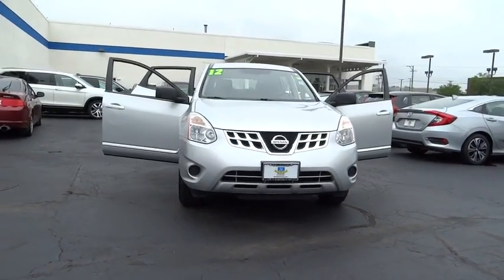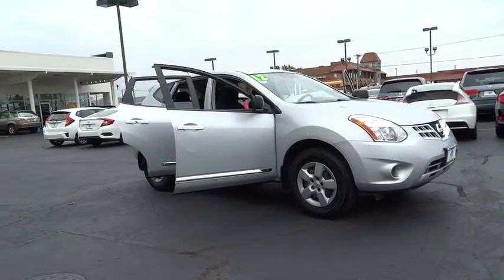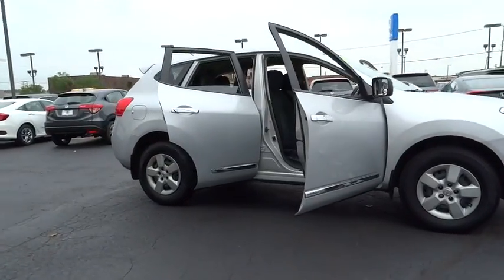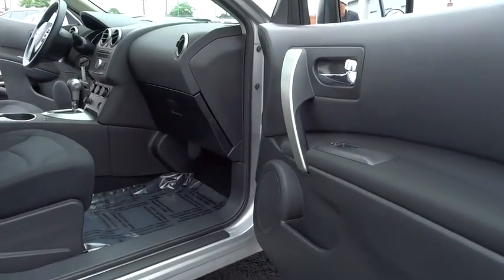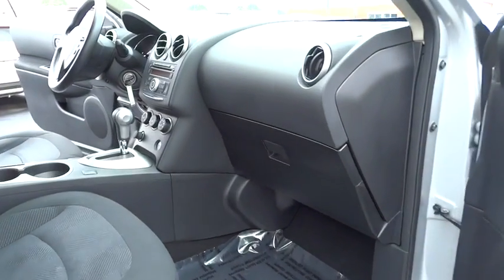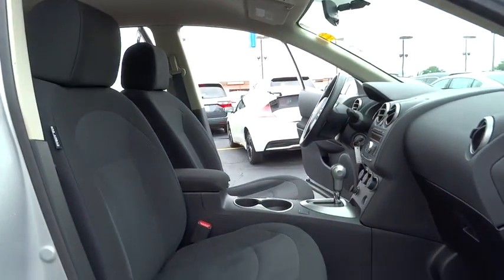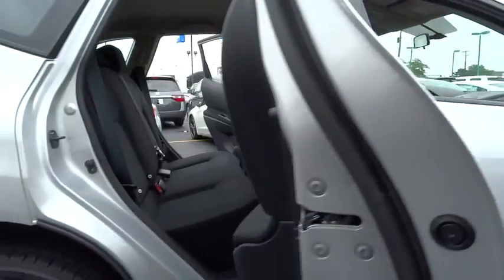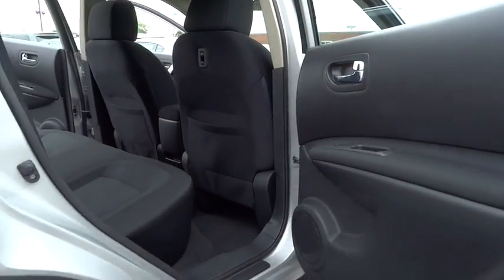2012 Nissan Rogue Elmhurst, Oak Park, River Grove, Bellwood, Franklin Park , IL 61238A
2012 Nissan Rogue

CLEAN CAR FAX REPORT...LOCAL TRADE IN...ONE OWNER...GARAGE KEPT... The Honda on Grand Advantage! Here it is! . How do you beat the price at the pump? Just try this this fuel-efficient 2012 Nissan Rogue on for size, that's how. 2010 Rogue Awarded Consumers Digest's Automotive Best Buy Award. Take some of the worry out of buying an used vehicle with this one-owner creampuff.